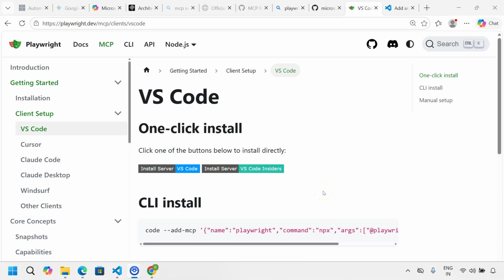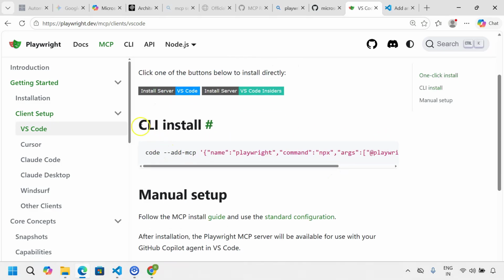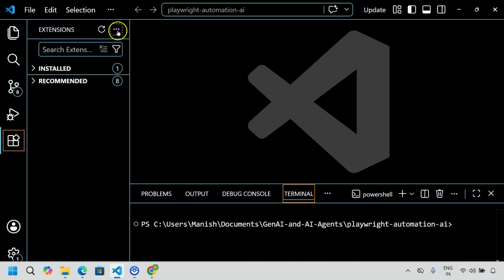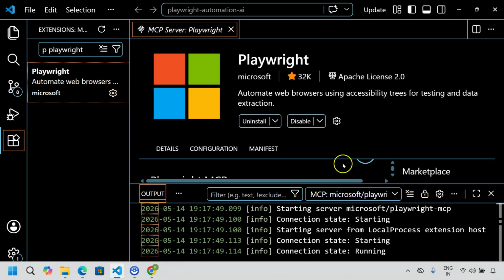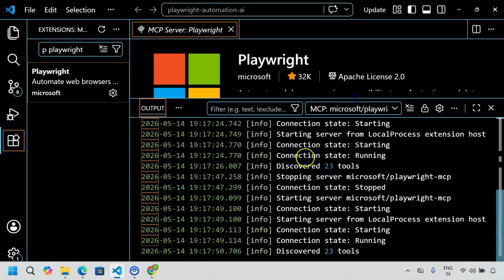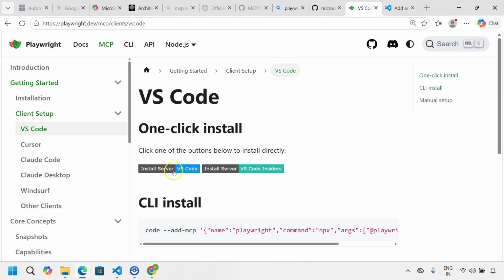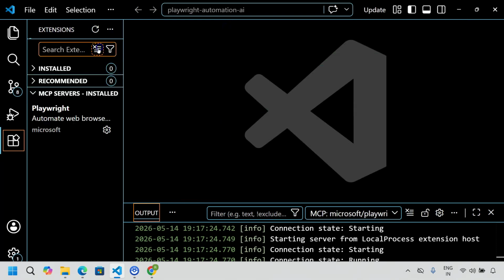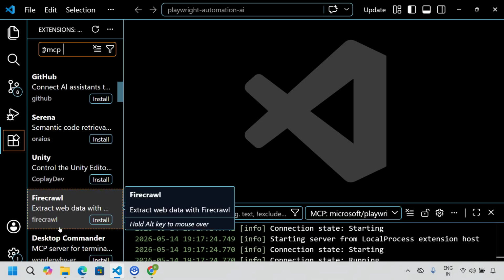Install Playwright MCP in VS Code | AI for QA & Test Automation #16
🚀 In this video How to Install Playwright MCP Server we will learn about installing Playwright MCP in VS Code.